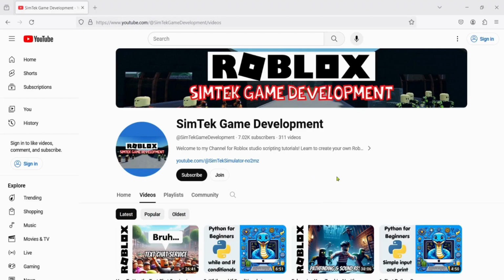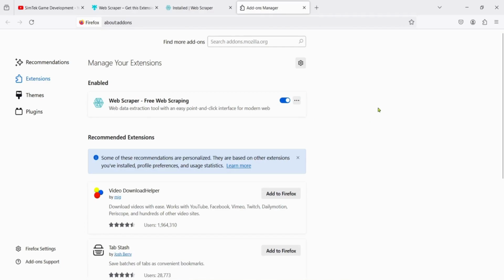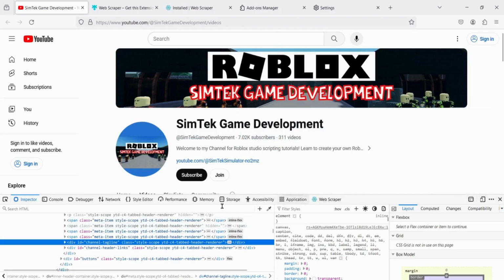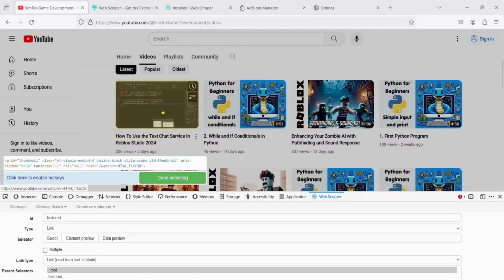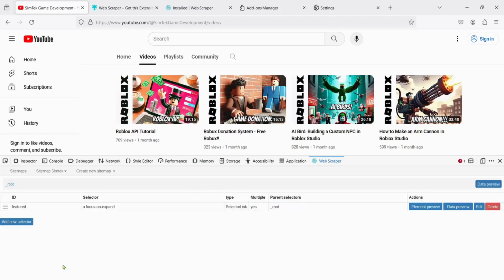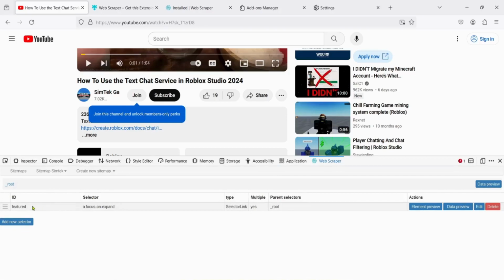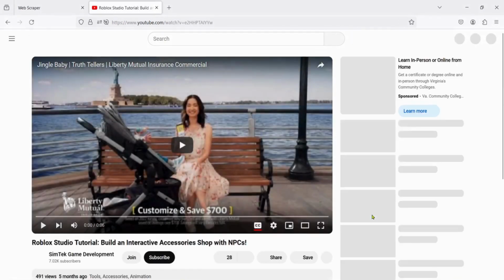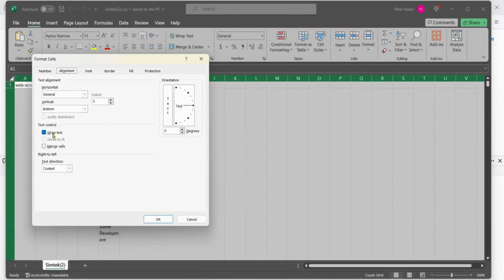Web Scraping: Scrape YouTube for Data Analysis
In this video I scrape my SimTek Game Development YouTube channel so that I can gather data for and use it in future Python projects